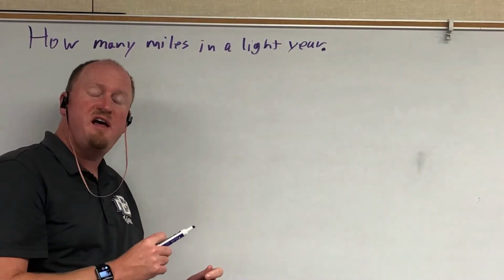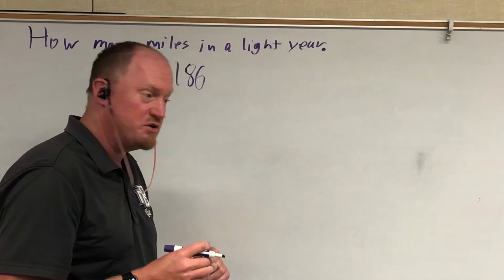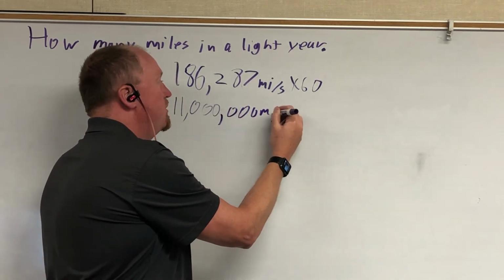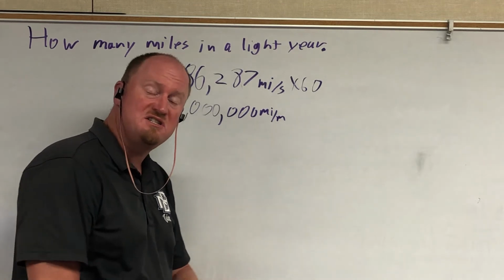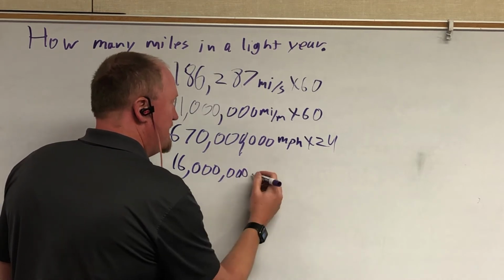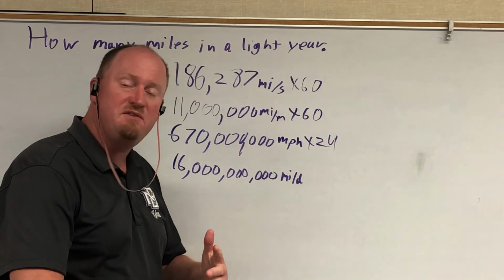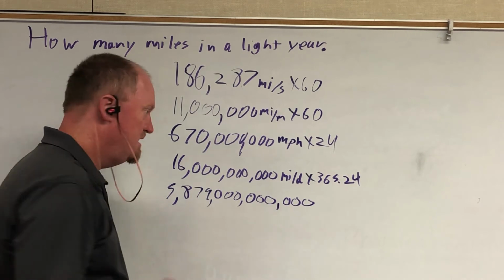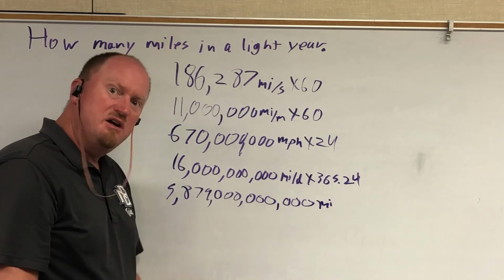How many miles in a lightyear?